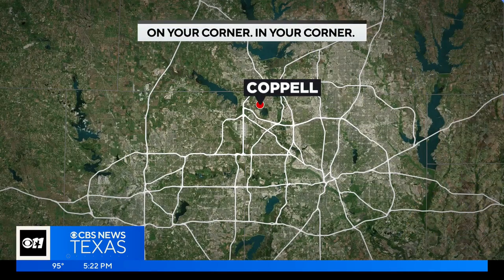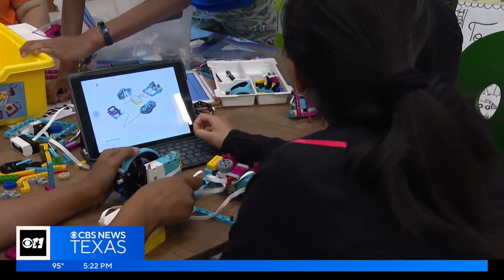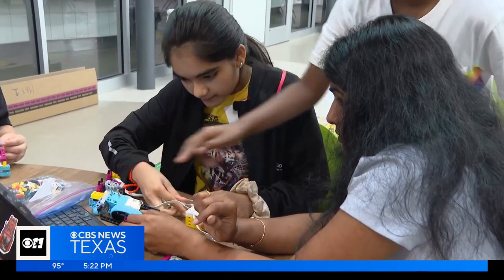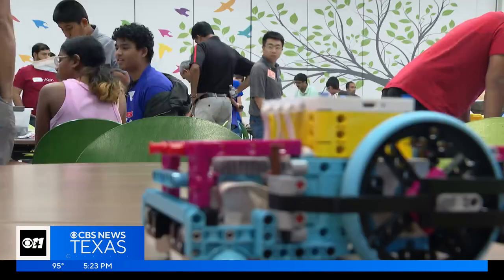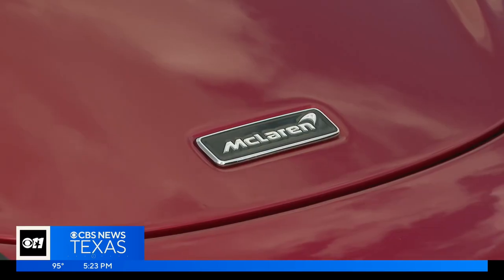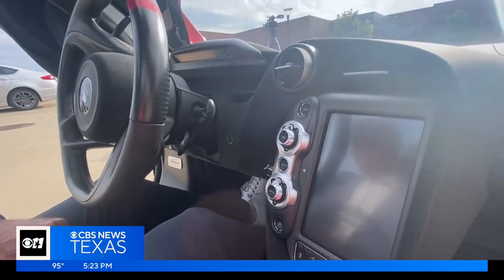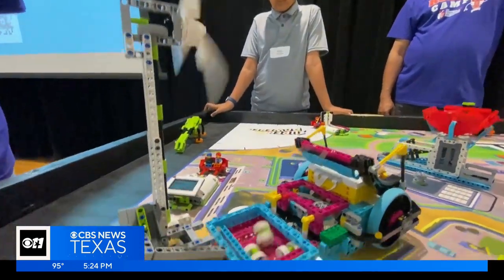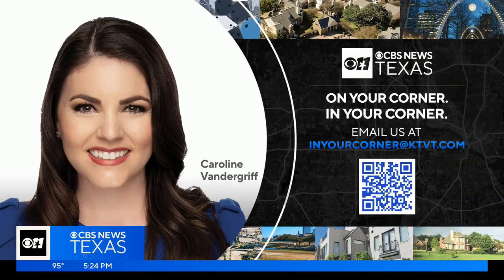Coppell ISD partners with McLaren Automotive for STEM-based summer camp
This summer, Coppell ISD has partnered with McLaren Automotive to give dozens of middle school students a chance to build their very own robots.